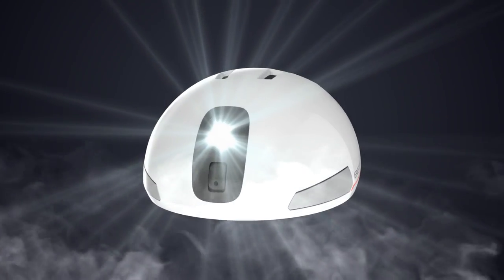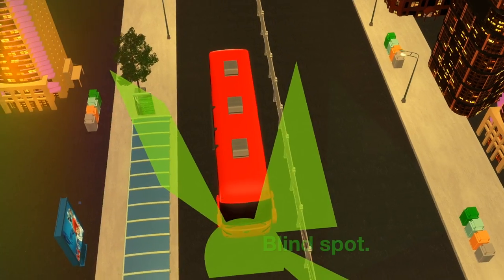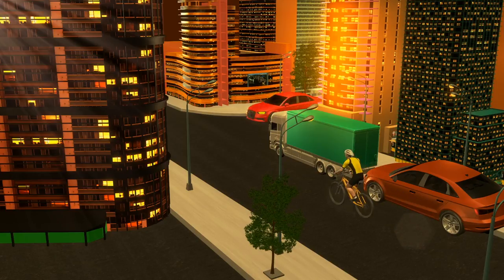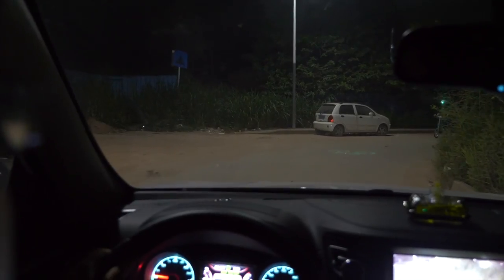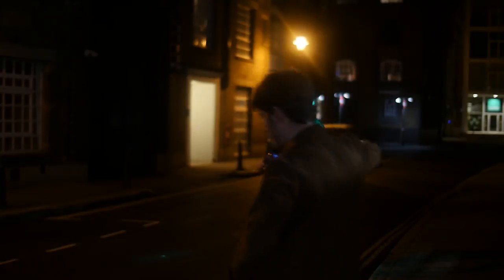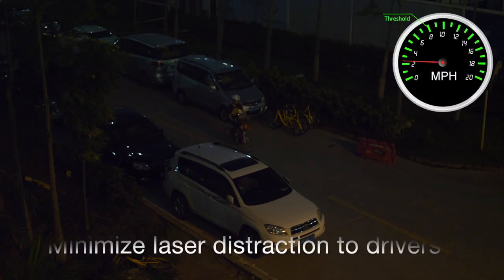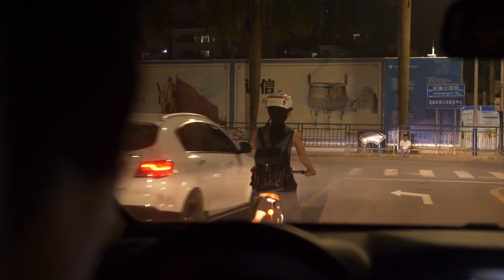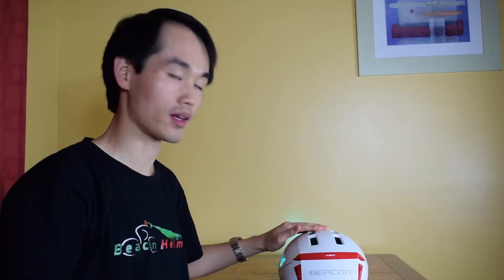Introduce the Beacon Helmet ®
The next generation cycling helmet, Beacon Helmet ® features three laser light: one front laser light, and two side laser light that surround the cyclist. Cycling is a lot safer with Beacon Helmet ®. For more features(brake light, indicator. ), please visit our official